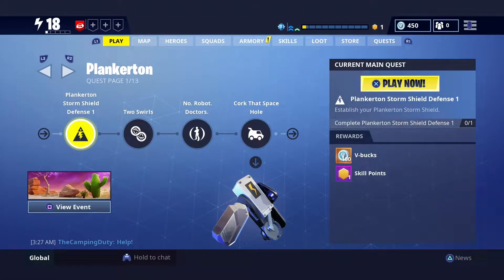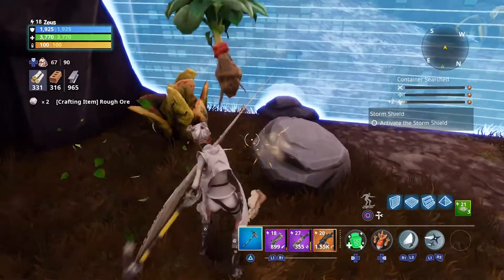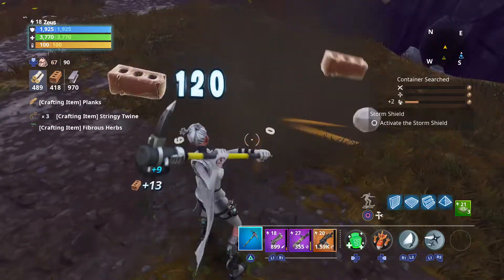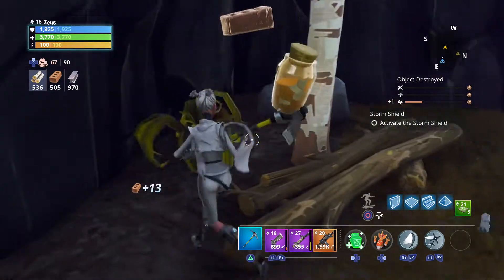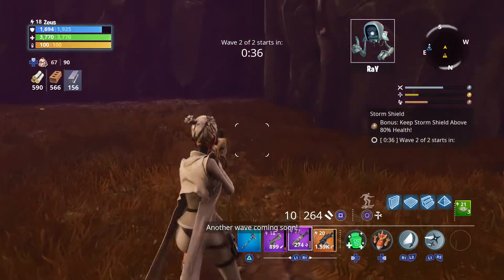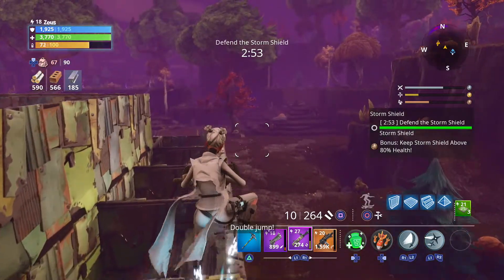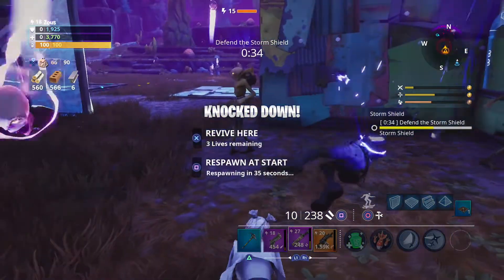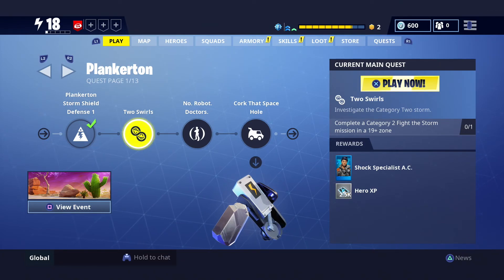Fortnite Save The World Episode 11 Plankerton Storm Shield One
Storm Shield 1 Plankerton Fortnite Let's Play.